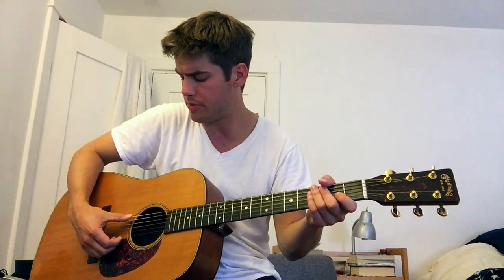Another Day of Sun (La La Land) - Nick Williams Cover Tutorial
A little tutorial of the La La cover I did a few months ago. Hope it helps and you enjoy!